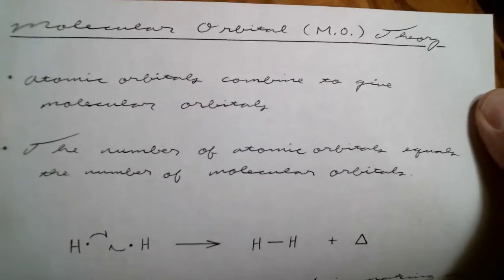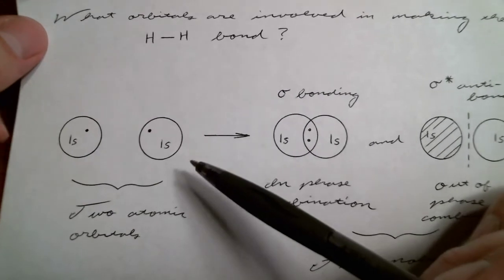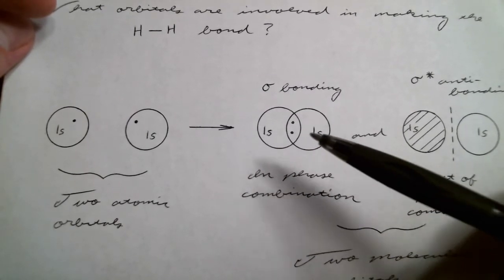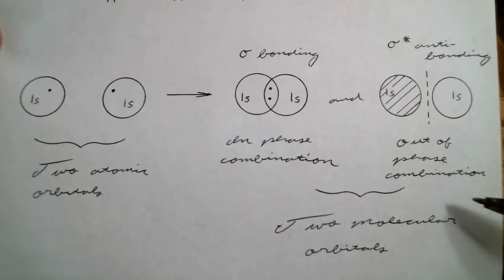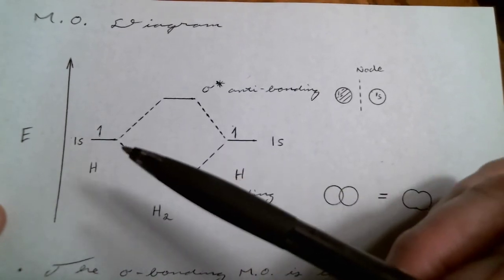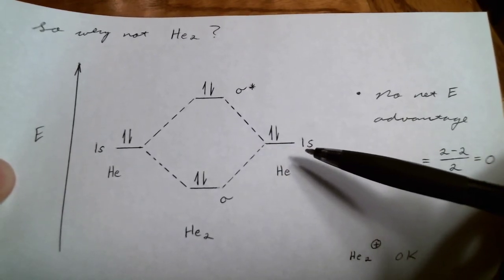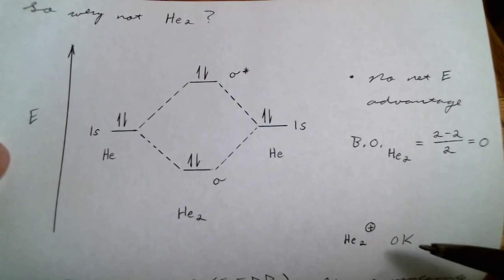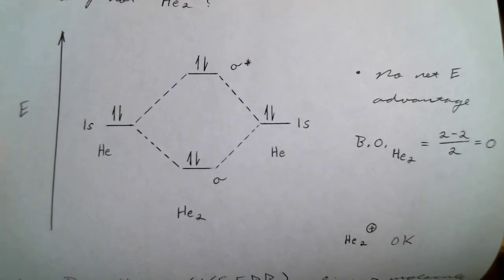Class3 Part3 Formal Charges, Resonance Hybrids, and Molecular Orbitals